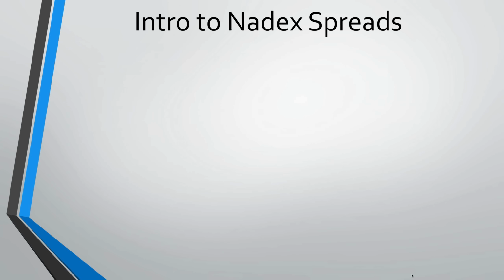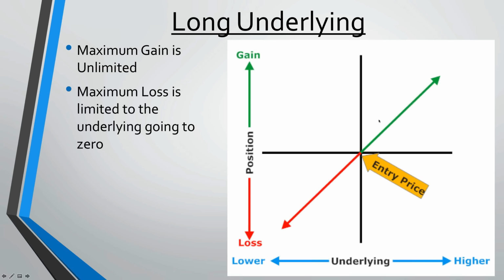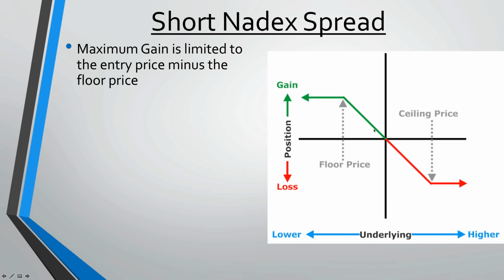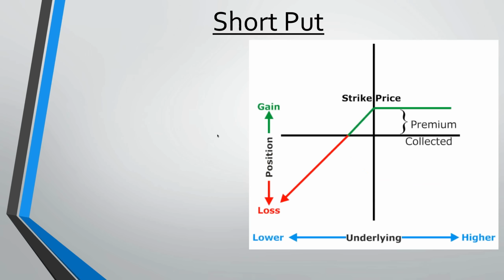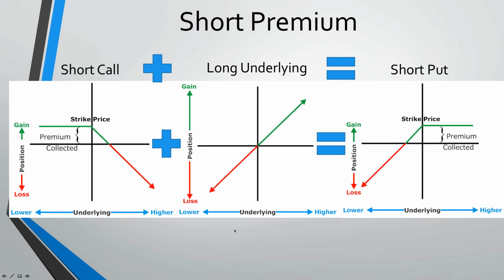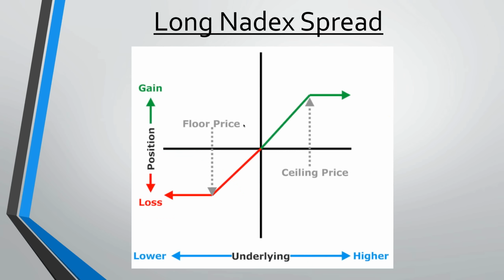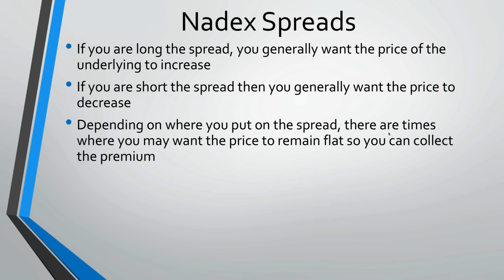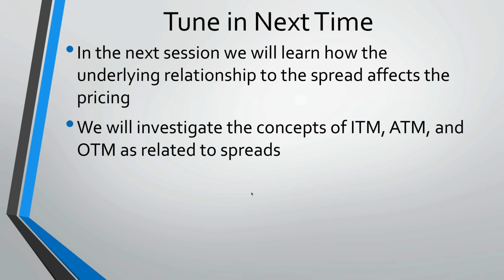Understanding Nadex Spreads and their Construct- Part 2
Listen to Bob Iaccino and Mike Arnold, both 23+ year veterans of the commodities, futures and forex markets and founders of Path Trading Partners as they break down Nadex spreads in more detail.

This is part 2 of the webinar series that will give you the tools to help make more informed trading choices when trading. Understanding the product is the first step.